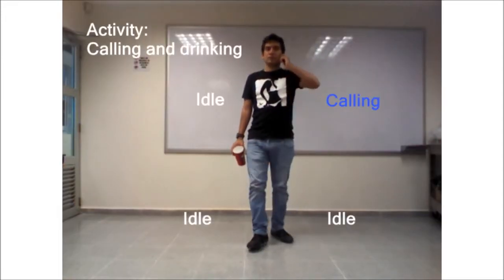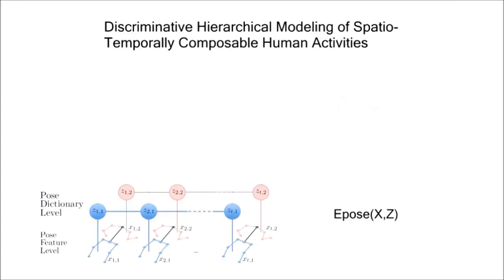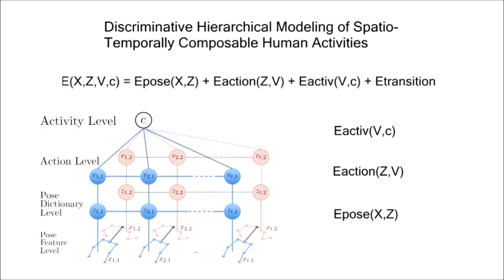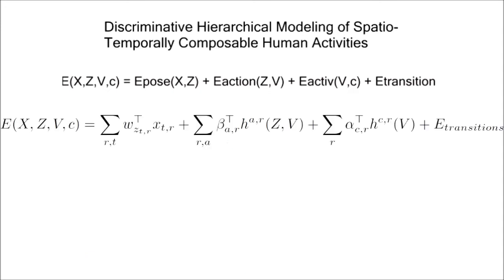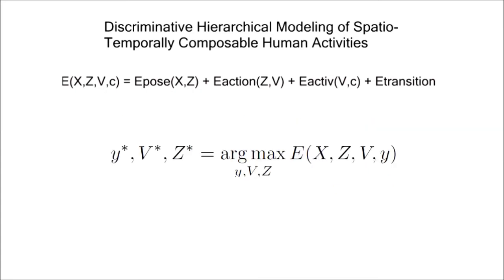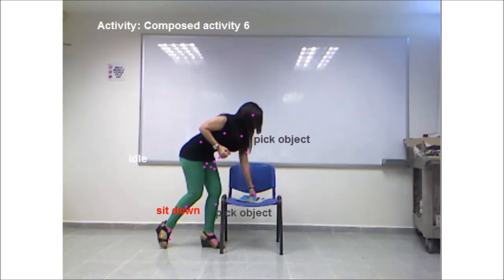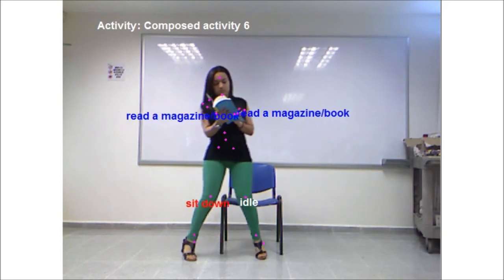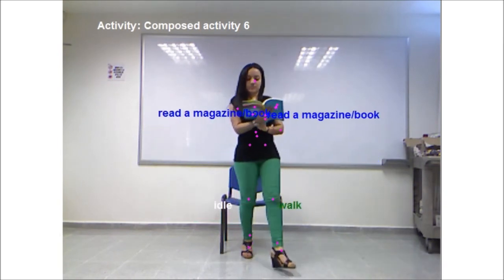CVPR 2014 - Paper ID 1404 - Hierarchical Modeling of Composable Human Activities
This paper proposes a framework for recognizing complex
human activities in videos. Our method describes human
activities in a hierarchical discriminative model that
operates at three semantic levels. At the lower level, body
poses are encoded in a representative but discriminative
pose dictionary. At the intermediate level, encoded poses
span a space where simple human actions are composed.
At the highest level, our model captures temporal and spatial
compositions of actions into complex human activities.
Our human activity classifier simultaneously models which
body parts are relevant to the action of interest as well
as their appearance and composition using a discriminative
approach. By formulating model learning in a maxmargin
framework, our approach achieves powerful multiclass
discrimination while providing useful annotations at
the intermediate semantic level. We show how our hierarchical
compositional model provides natural handling of
occlusions. To evaluate the effectiveness of our proposed
framework, we introduce a new dataset of composed human
activities. We provide empirical evidence that our method
achieves state-of-the-art activity classification performance
on several benchmark datasets.